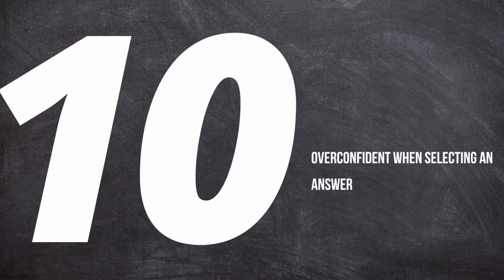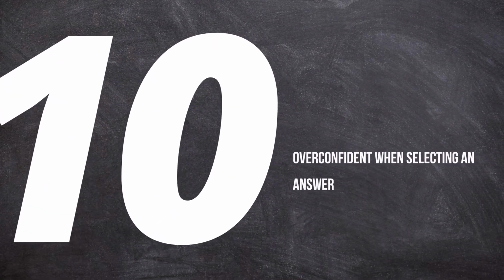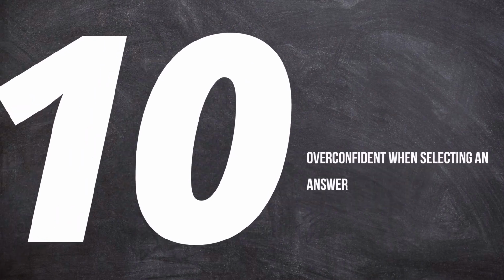10 Reasons Why Social Workers May Fail The Exam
This is a video review of 10 reasons why social workers may fail the exam.